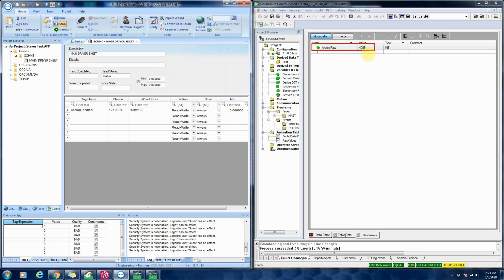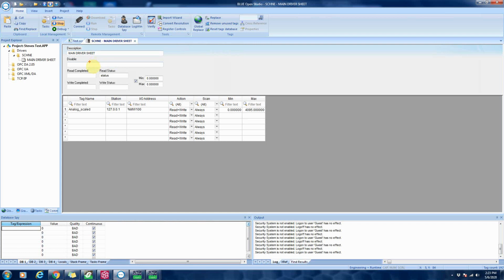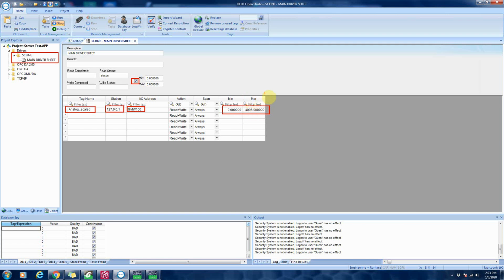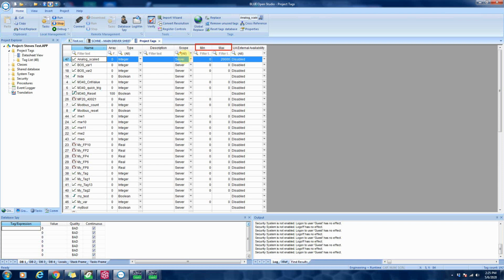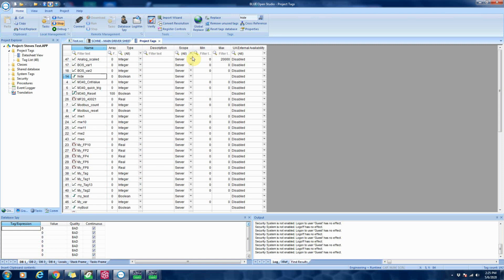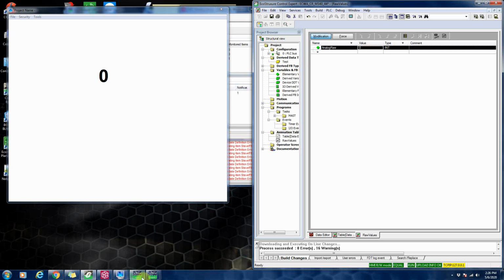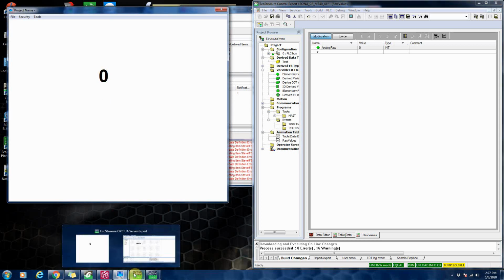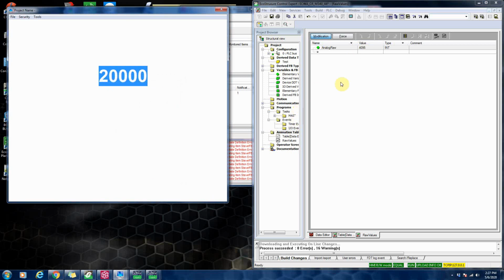Scaling Analog variables in BOS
Scaling analog raw values to user units in Proface Blue Open Studio